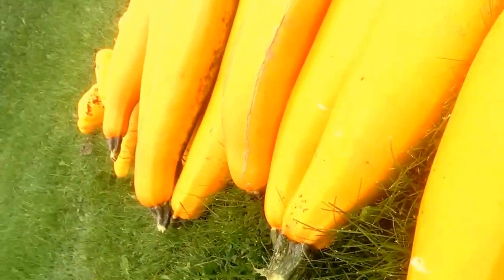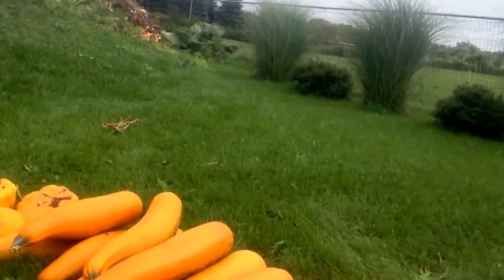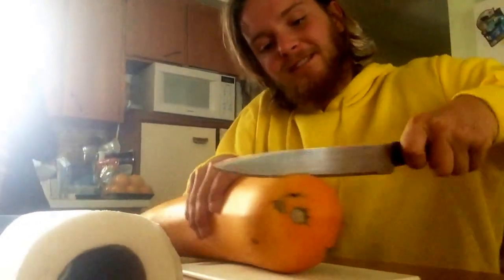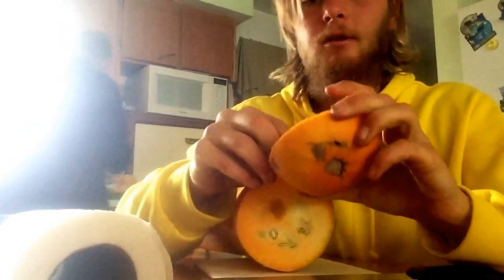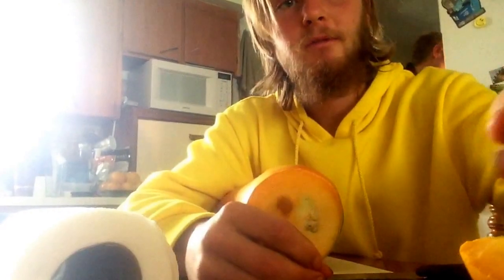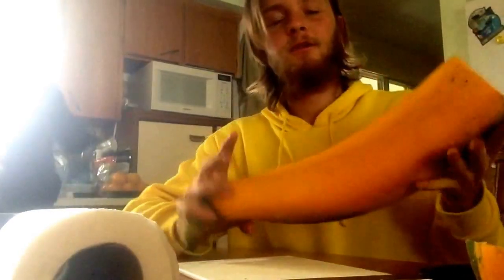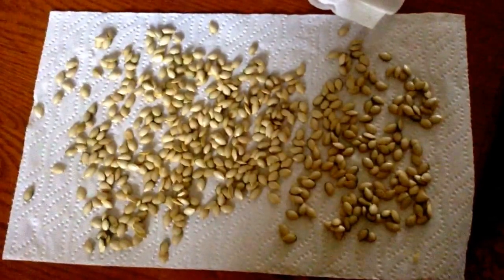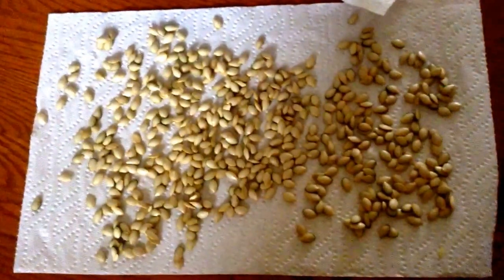How to Save Zucchini (Courgette/Summer-Squash) Seeds